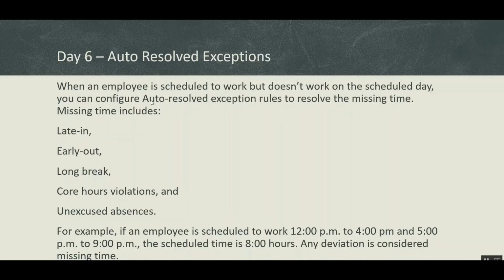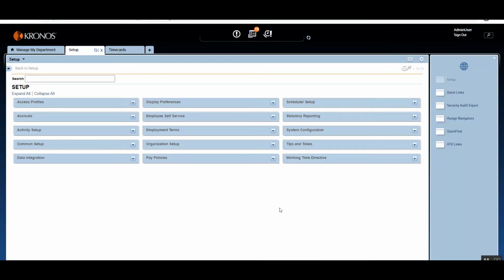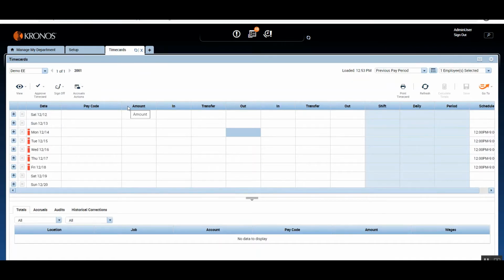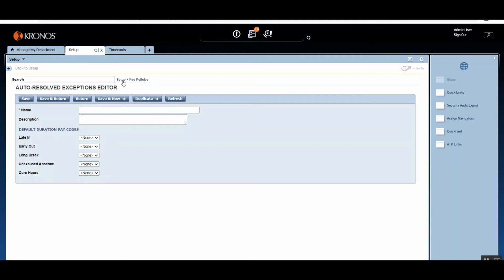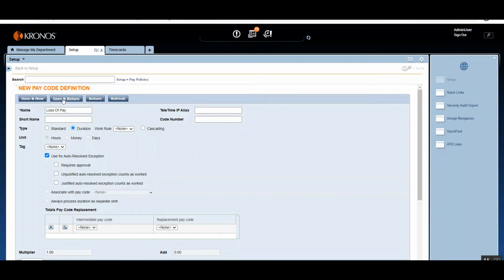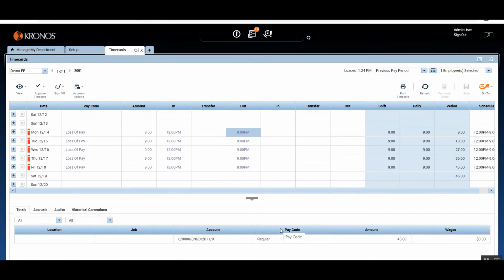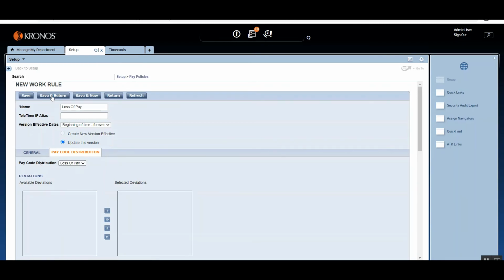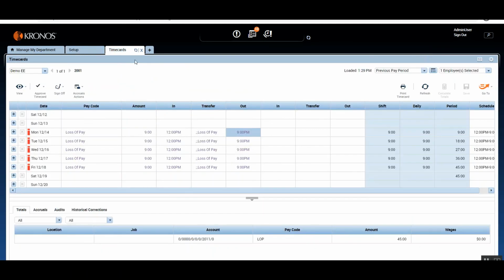Day 6 of Kronos Configuration: Auto Resolved Exceptions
Welcome to Day 6! Learn about Auto Resolved Exceptions, how to configure, did types of Auto resolved exceptions and important things to remember while configuring this in the system.